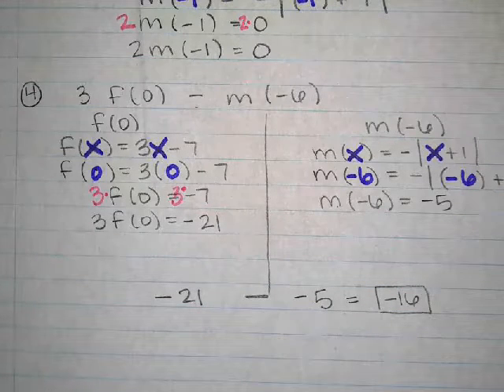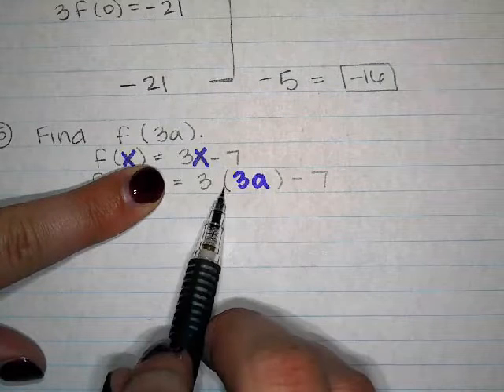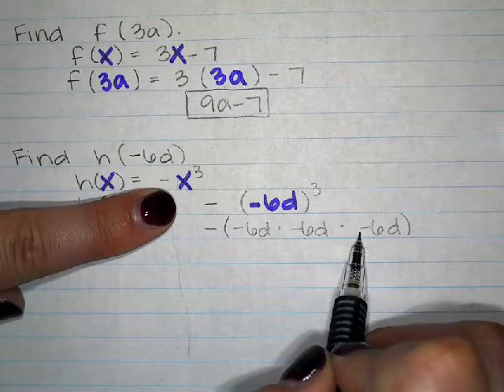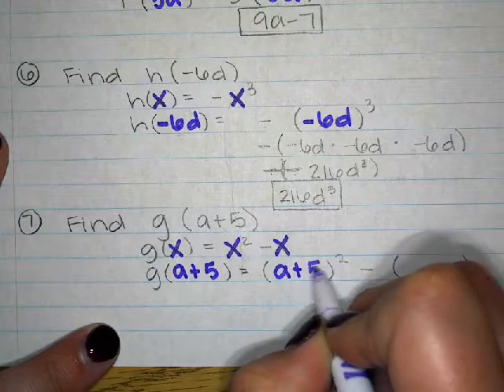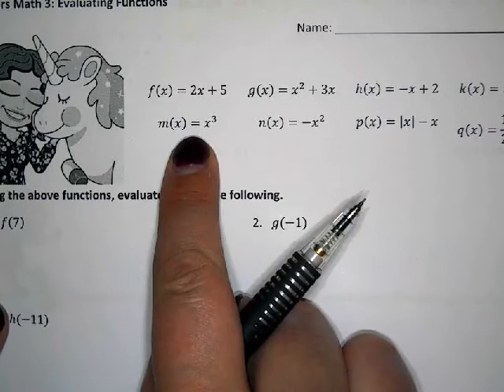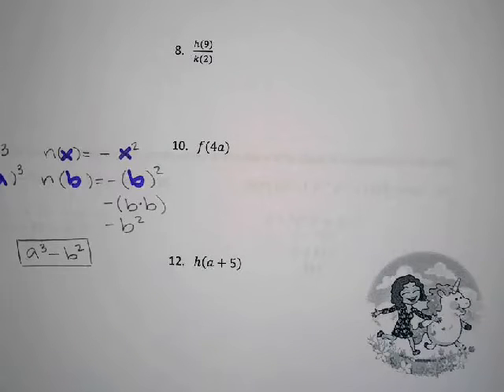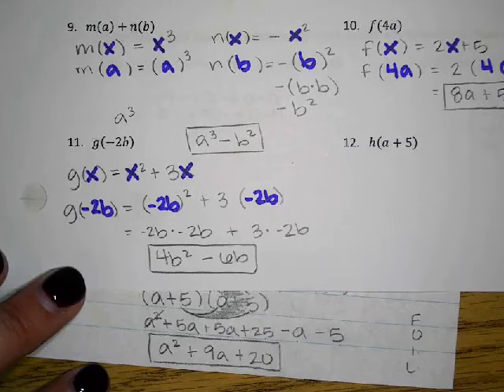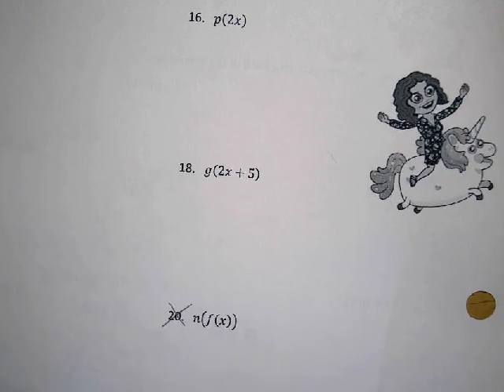Evaluating Functions Continued